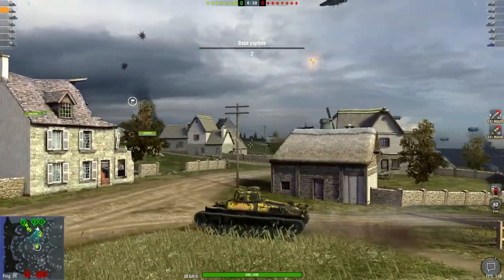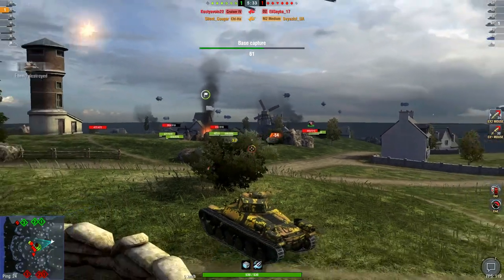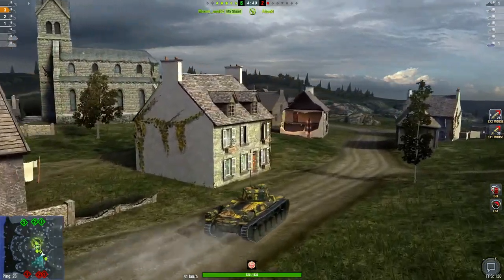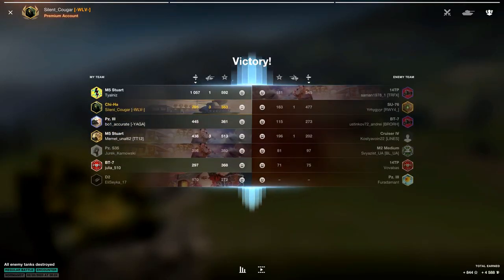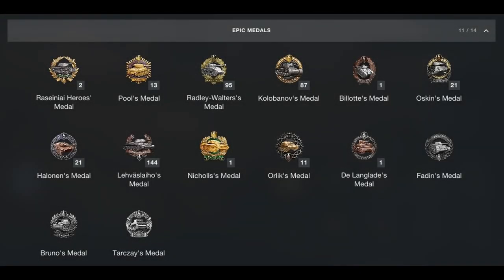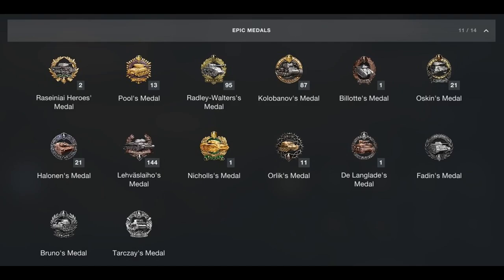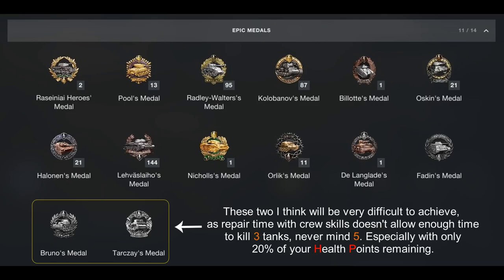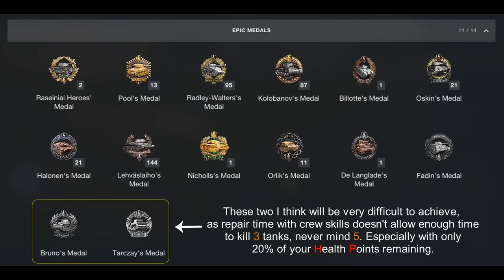World Of Tanks Blitz - De Langlade's Medal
In this second of the series, I cover how to achieve the De Langlade's Medal.